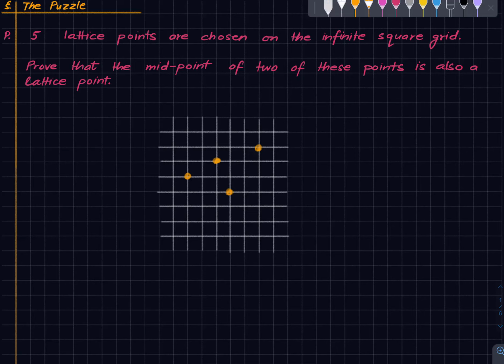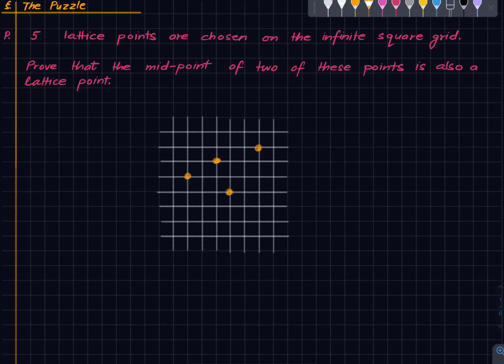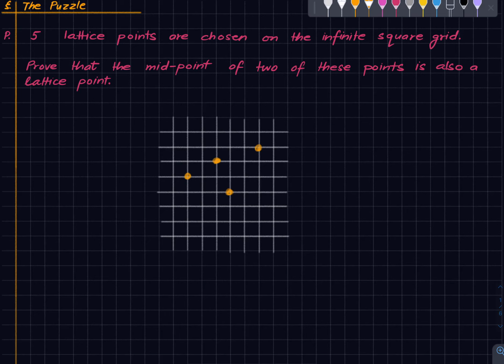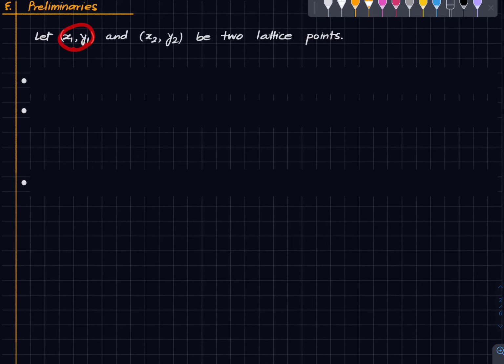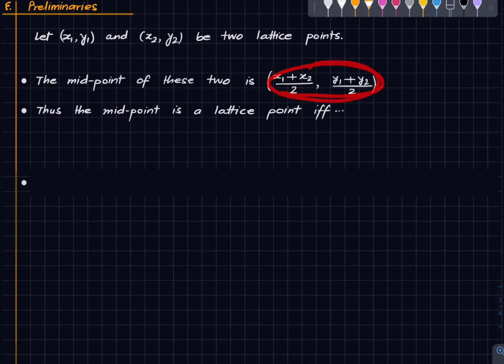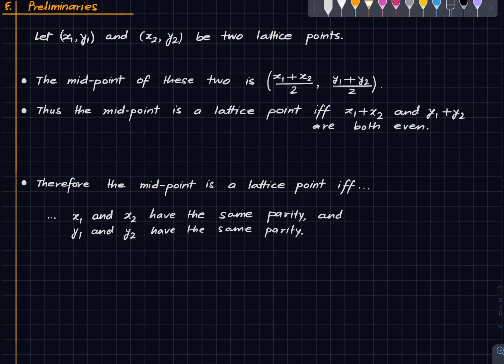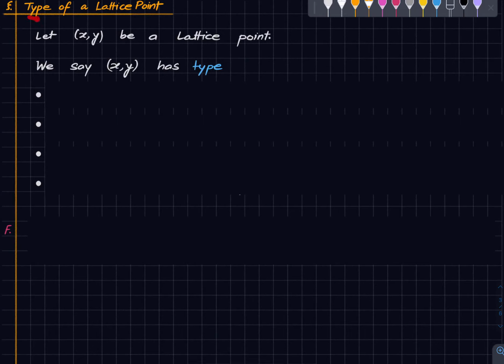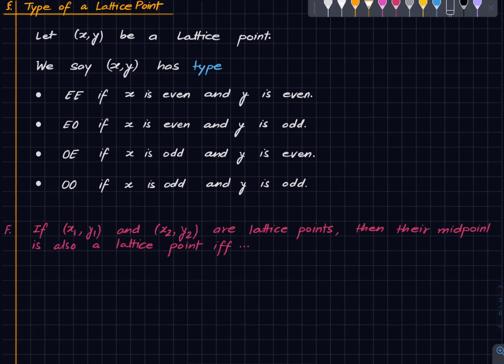Mathematics Olympiad | Combinatorics | Five Lattice Points in an Infinite Grid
00:00 Problem
02:04 Some Preliminaries
04:26 Type of a Lattice Point
05:53 Solution

Namrata Khetan
Hersh